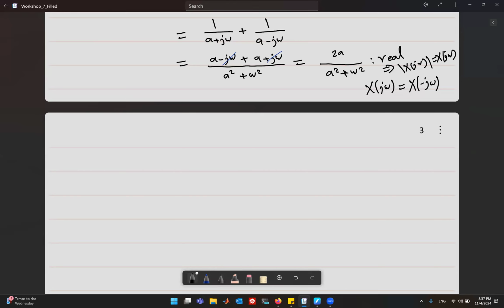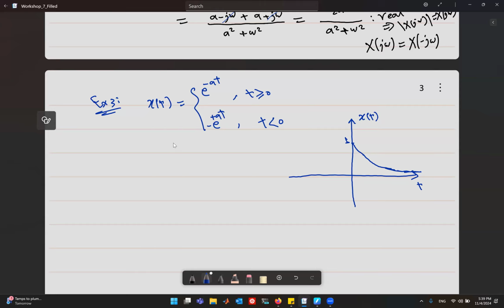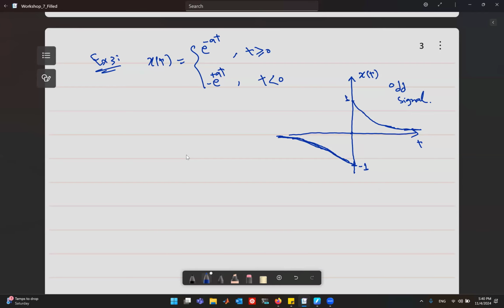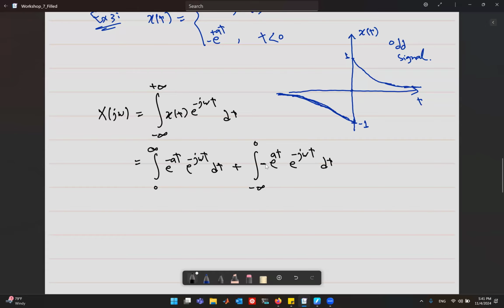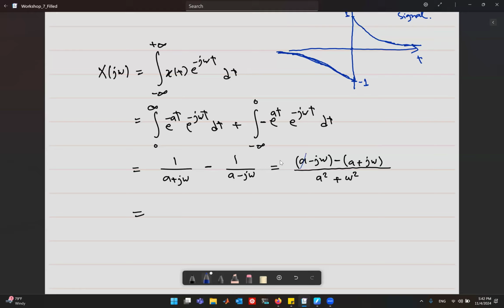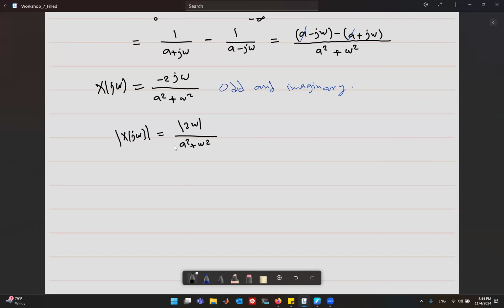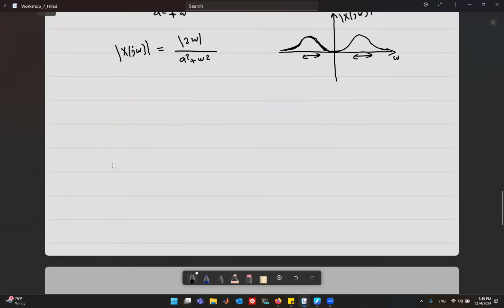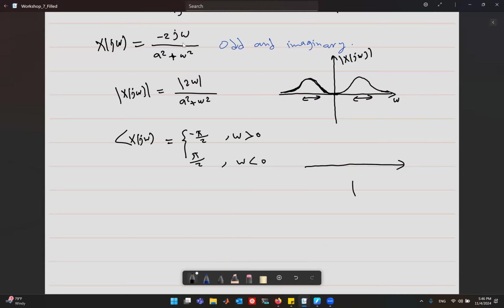9.4 Example 3 for CTFT: Odd Two-Sided Exponential Signal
Let's change example 2 a bit from an even to an odd two-sided exponential signal and see how the Fourier transform changes!